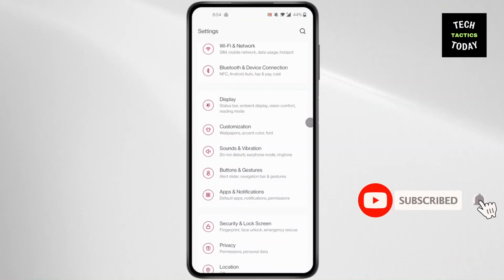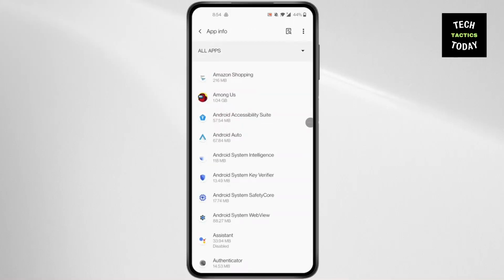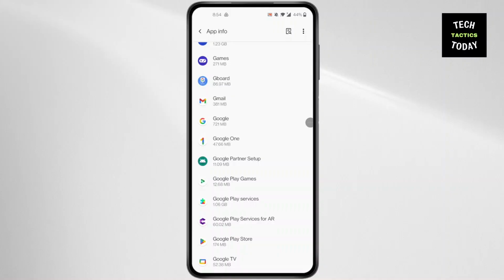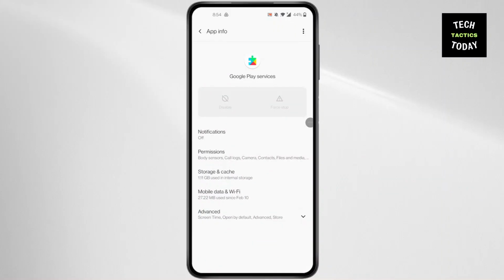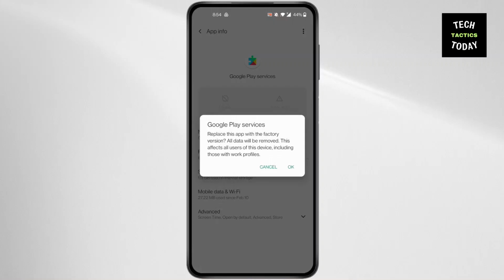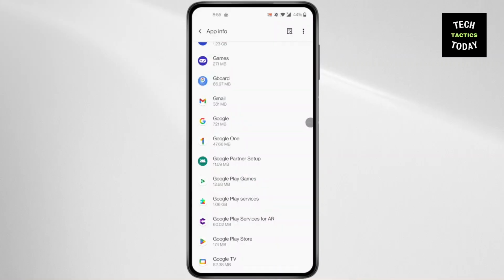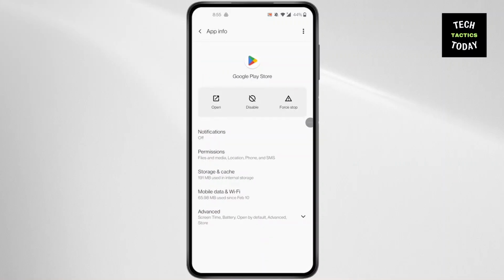How To Uninstall App Updates On Android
Welcome to our step-by-step guide on "How To Uninstall App Updates On Android"! If an app is misbehaving or you want to revert it to its original version, this video is perfect for you. We'll show you how to uninstall app updates on any Android phone, restore apps to factory versions, and free up space by removing unwanted updates. Whether you're using Samsung, Google Pixel, OnePlus, or any other Android device, these easy steps will help you manage your apps better and keep your phone running smoothly.

What you'll learn:

How to uninstall app updates on Android phones

How to revert apps to their factory version

How to fix app issues by uninstalling updates

How to manage storage by removing app updates

Steps for different Android versions and brands